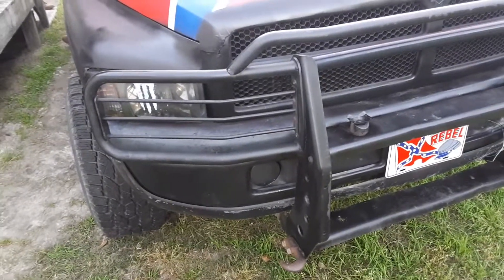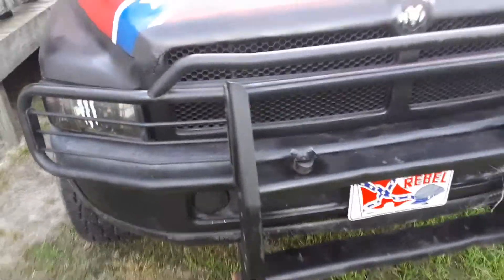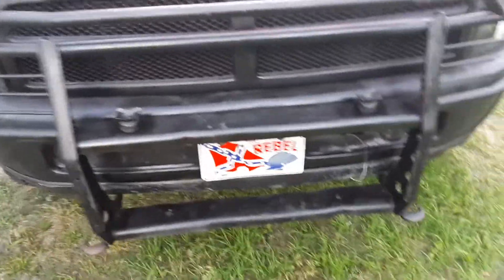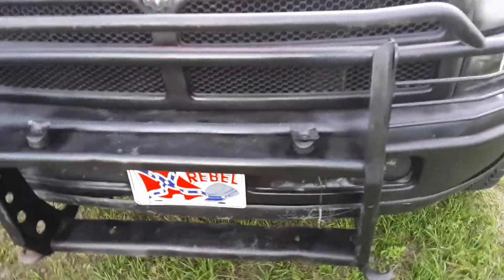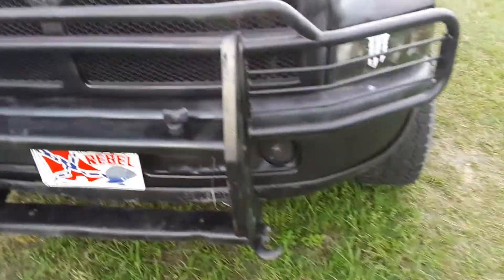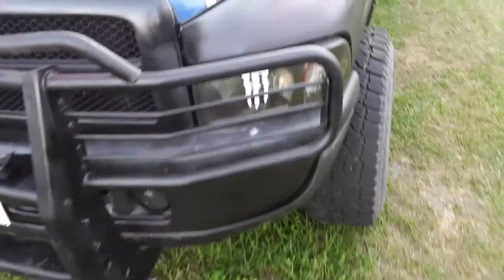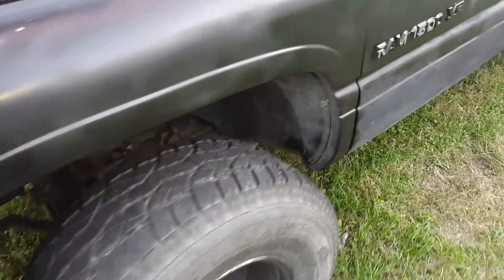1996 Dodge Ram 4x4 Rebel Flag Hood Project Part 8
1996 Dodge Ram 4x4 Rebel Flag Hood Project Part 8